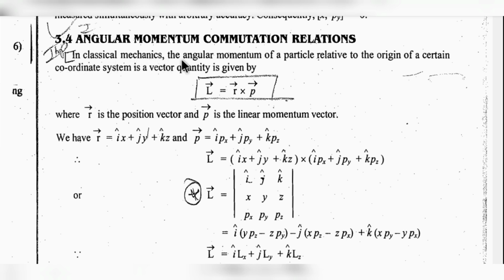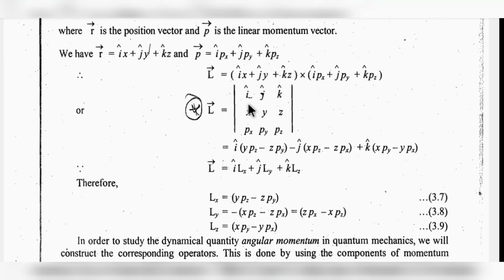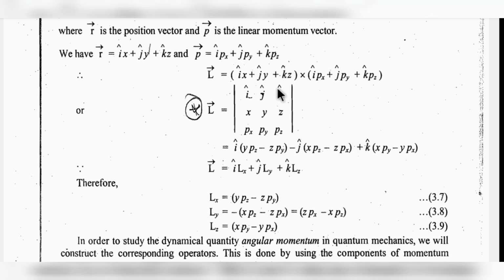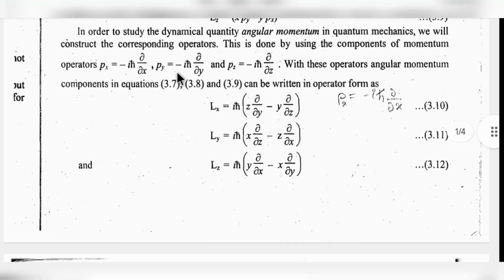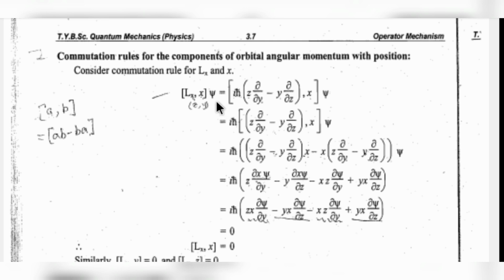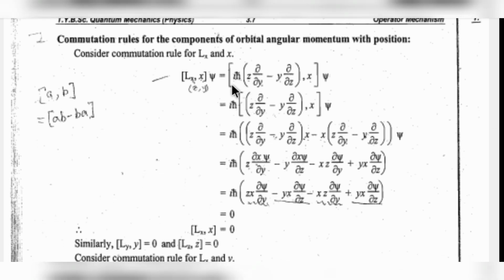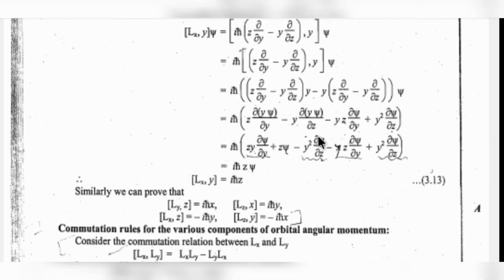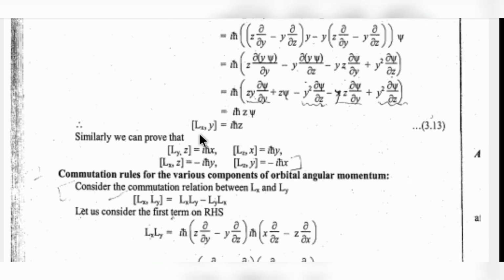Angular Momentum Commutation Relation | Physics Proof: Angular Momentum Commutation Relations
1. "Unlocking Angular Momentum: Commutation Relations Explained"
2. "Quantum Mechanics: Angular Momentum Commutation Relations"
3. "Commutation Relations: The Key to Angular Momentum"
4. "Angular Momentum Commutation Relations: Simplified"
5. "Physics Proof: Angular Momentum Commutation Relations"
6. "Understanding Angular Momentum Commutation Relations"
7. "Commutation Relations in Quantum Mechanics: Angular Momentum"
8. "Angular Momentum Commutation Relations: Derivation and Applications"
9. "Mastering Angular Momentum Commutation Relations"
10. "Angular Momentum Commutation Relations: The Essential Guide"

*"Angular Momentum Commutation Relations: Unlocking Quantum Mechanics"*

Dive into the fundamental principles of quantum mechanics with this in-depth exploration of angular momentum commutation relations.

In this video, we'll delve into:

- The definition and significance of angular momentum in quantum systems
- The commutation relations between angular momentum operators (Lx, Ly, Lz)
- Derivations and proofs of commutation relations using mathematical operators
- Physical interpretations and implications for quantum systems
- Applications in atomic and molecular physics, particle physics, and more

Gain a deeper understanding of quantum mechanics and enhance your problem-solving skills with this comprehensive explanation.

- Clear explanations and mathematical derivations
- Visual illustrations and animations
- Examples and applications
- Concise and informative content
- Perfect for physics students, researchers, and enthusiasts